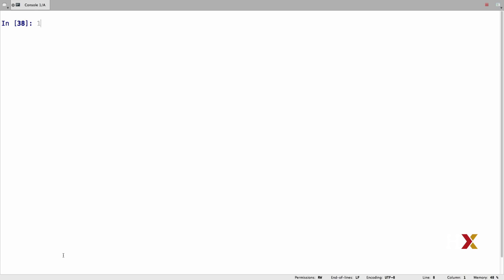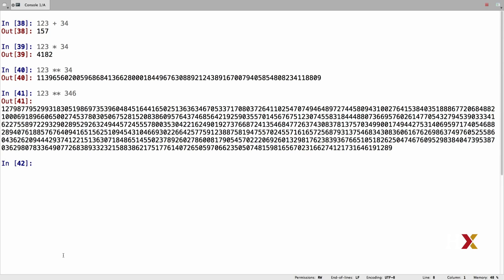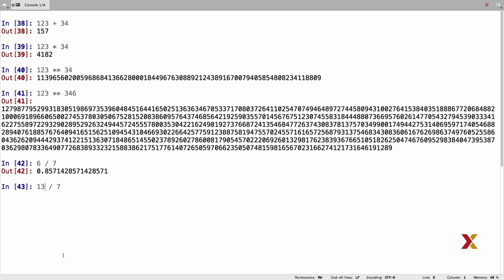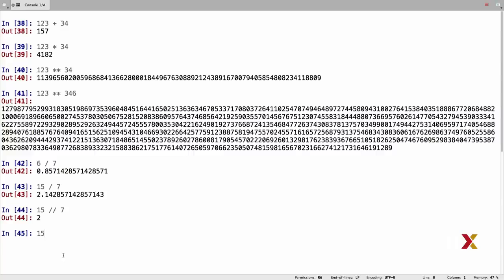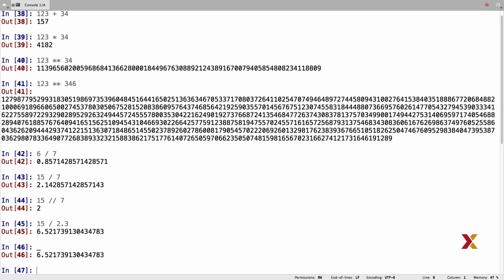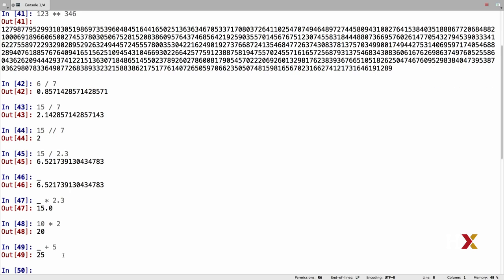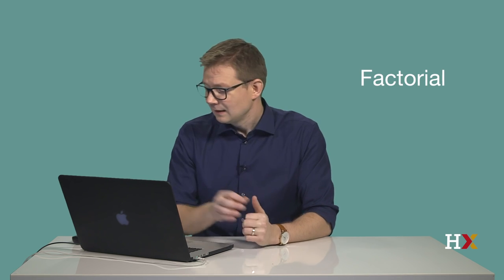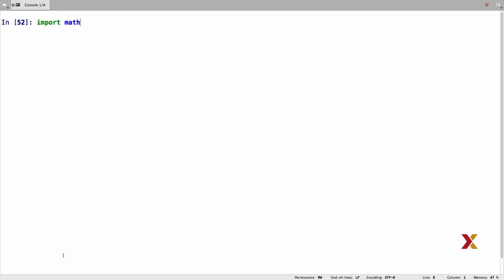Numbers and Basic Calculations in Python